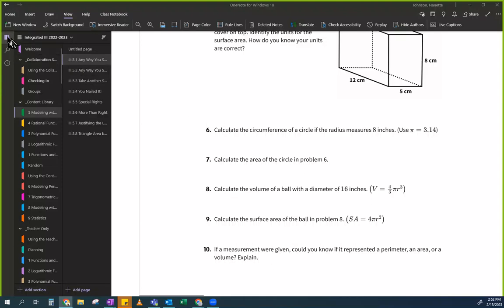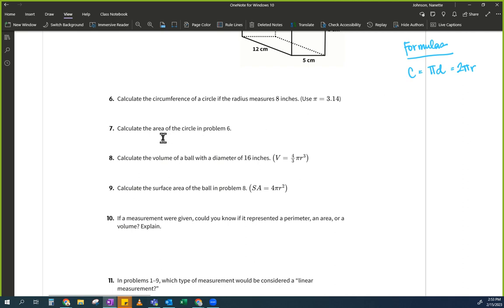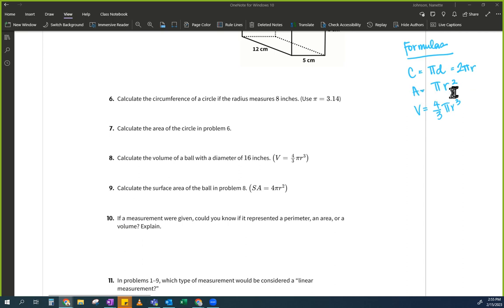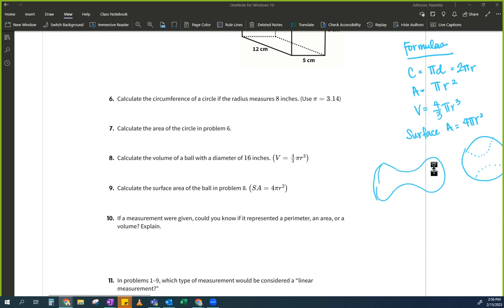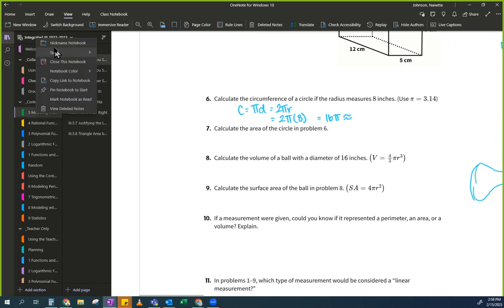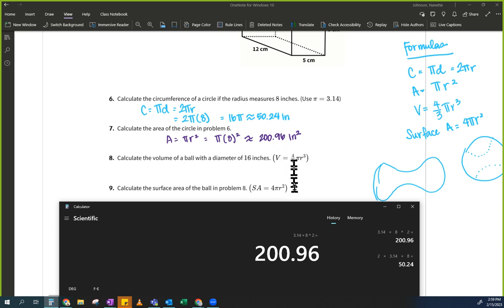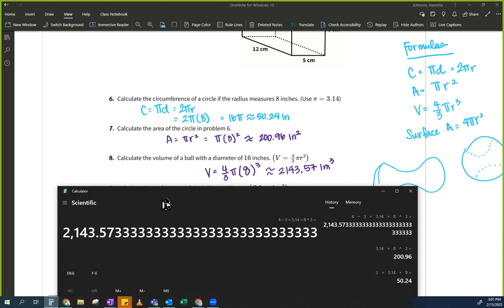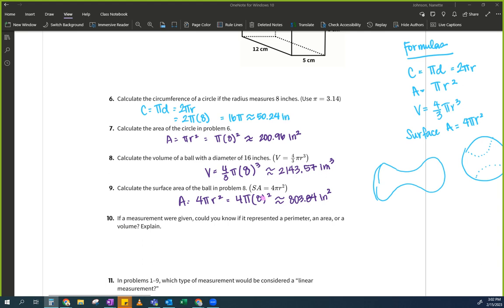Area, Circumference and Volume of Circle and Sphere Review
Math III

5.1 RSG 6-9

Identify shapes formed by slicing a solid with a plane.

How can I visualize the slices formed when a solid object, such as a cube, sphere, or pyramid, is run through a meat slicer? What would the slices look like if the object is oriented in different ways before being sliced?